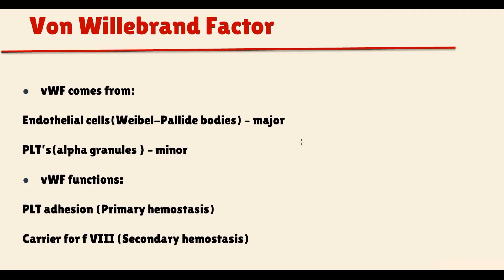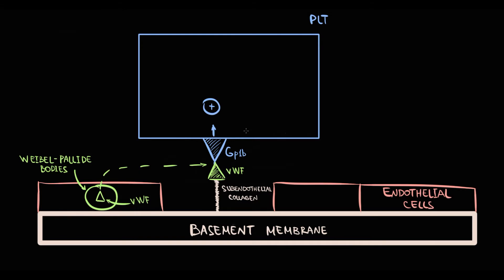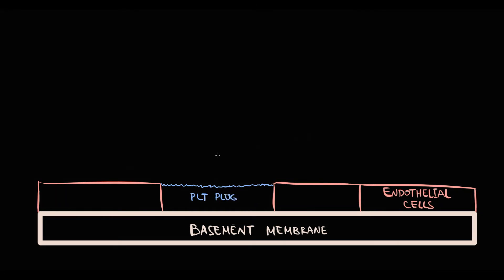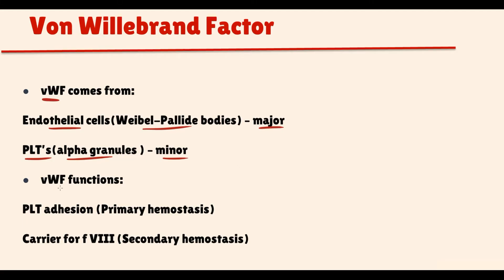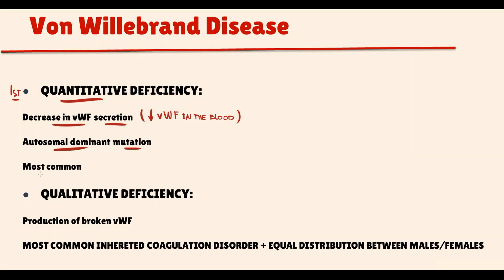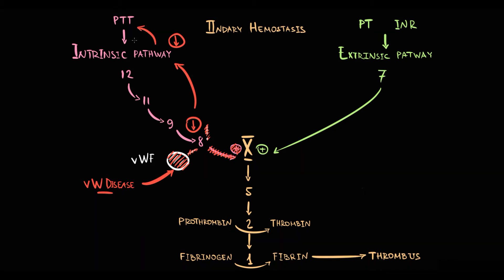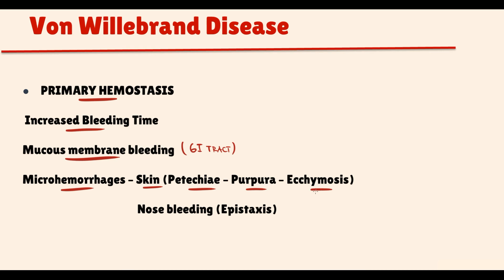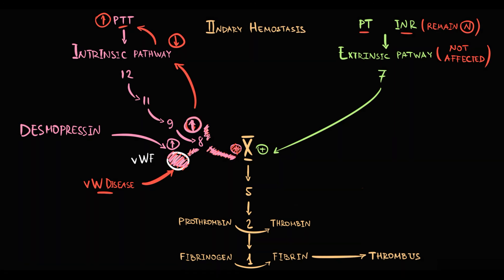VON WILLEBRAND DISEASE Pathogenesis of clinical symptoms. vWF function. Treatment. Classification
00:00 von Willebrand factor Review
0:30 Hemostasis Review
3:56 vWF functions
4:40 Subtypes of von Willebrand disease
5:28 von Willebrand disease pathogenesis
7:55 Treatment Desmopressin